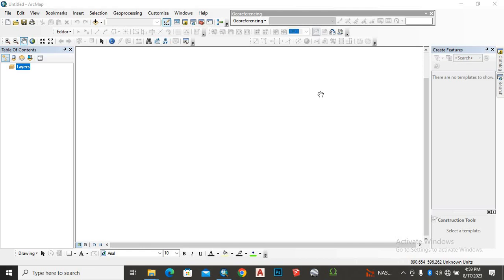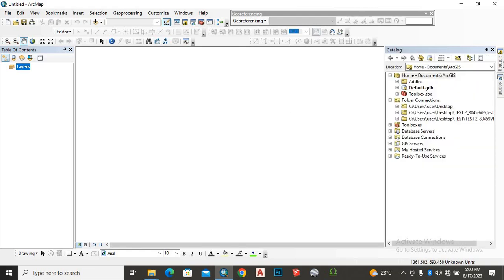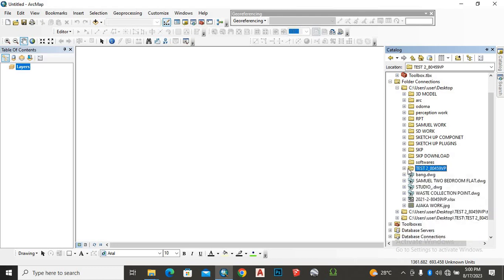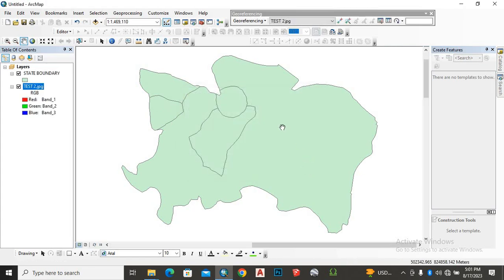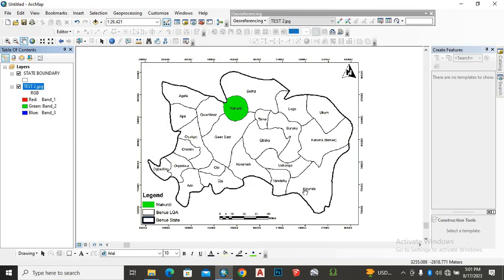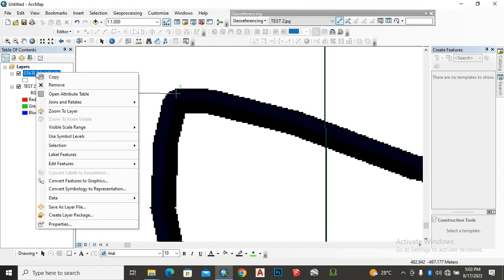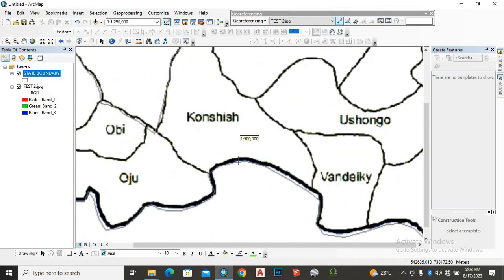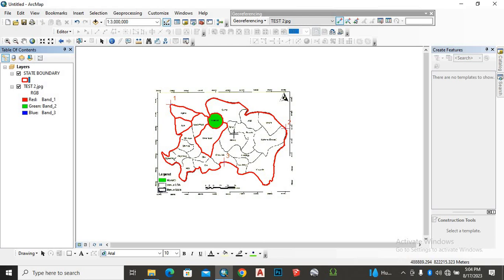How to Georeference an Image Using an Existing Shapefile in ArcMap | GIS Tutorial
Welcome to O.A. Geospatial Technology!

In this practical GIS tutorial, you will learn how to georeference an image using an already digitized shapefile in ArcGIS Desktop (ArcMap).

Georeferencing is an essential process in Geographic Information Systems (GIS) that involves assigning geographical coordinates to an image so that it can be accurately positioned and aligned with existing spatial datasets.

In this tutorial, we demonstrate how to use an existing vector shapefile as a spatial reference to align an unreferenced raster image within the ArcMap environment.

This technique is particularly useful when working with scanned maps, planning layouts, historical maps, aerial photographs and other geographical images that need to be incorporated into an existing GIS project.

WHAT YOU WILL LEARN:

- Understanding georeferencing in GIS.
- Preparing existing shapefile data in ArcMap.
- Loading raster images and vector datasets.
- Activating the Georeferencing toolbar.
- Selecting the appropriate raster layer.
- Using existing digitized features as reference points.
- Adding corresponding control points.
- Aligning raster images with existing shapefiles.
- Understanding coordinate systems and spatial reference.
- Evaluating georeferencing accuracy.
- Saving georeferencing information.
- Producing a properly aligned raster dataset.

This tutorial is designed for:

- Urban and Regional Planning students.
- Geography and Environmental Science students.
- Surveyors and Geoinformatics professionals.
- GIS analysts and mapping professionals.
- Researchers working with spatial datasets.
- Beginners learning ArcGIS Desktop and ArcMap.

WHY IS GEOREFERENCING IMPORTANT?

Georeferencing allows scanned maps, historical geographical information, planning drawings and other raster images to be integrated into a GIS environment.

It supports spatial analysis, map digitization, land-use mapping, urban planning, environmental assessment, infrastructure mapping and geospatial database management.

By understanding how to georeference images using existing vector datasets, you can improve your GIS workflow and make better use of available geographical information.

ABOUT O.A. GEOSPATIAL TECHNOLOGY

O.A. Geospatial Technology is an educational platform dedicated to practical learning and professional development in:

🌍 Geographic Information Systems (GIS)
🛰️ Remote Sensing and Satellite Image Analysis
🗺️ Spatial Analysis and GIS Mapping
📐 AutoCAD and Computer-Aided Design
🏙️ Urban Planning and Urban Design
📊 Geospatial Data Processing and Visualization

Our mission is to make geospatial education accessible through practical tutorials, professional workflows and real-world applications.

O.A. GEOSPATIAL TECHNOLOGY

Learn • Analyze • Map • Plan • Design

Building Geospatial Skills for a Better Tomorrow.